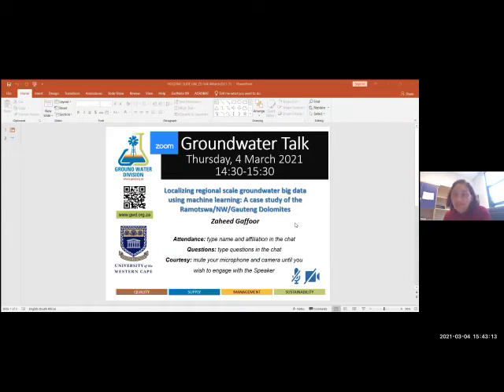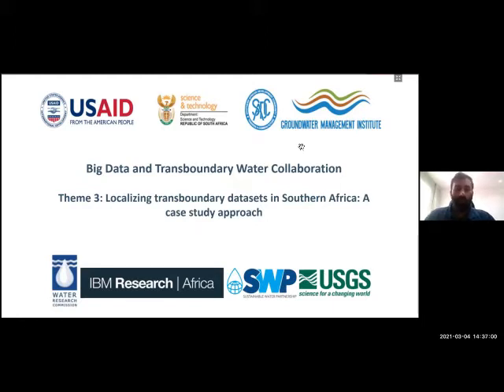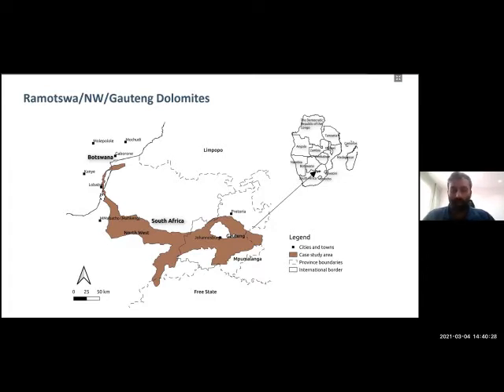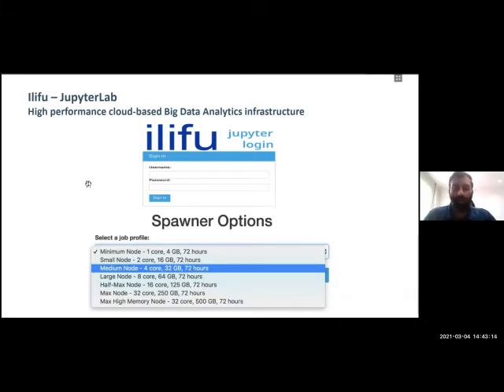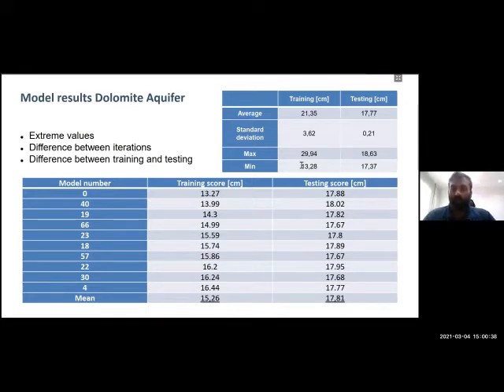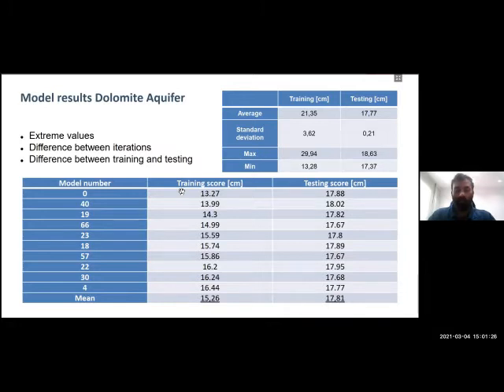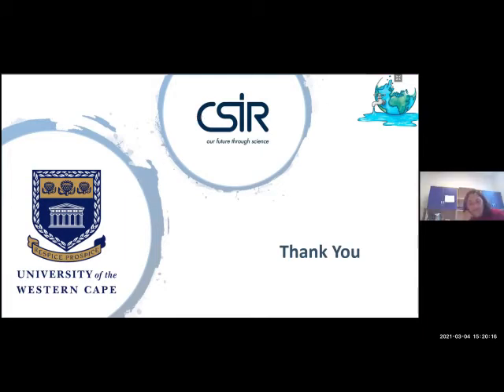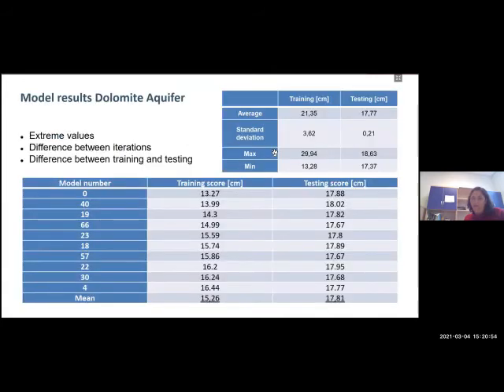GWD Talk: Z Gaffoor - Localizing regional scale groundwater big data using machine learning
*apologies for some audio disturbance experienced* Following the Talk by Helen Seyler, hosted by the Western Cape Branch on 28 January 2021, Zaheed further extrapolated on the research into the applicability of machine learning for the forward prediction of groundwater levels and flow regime using results from the dolomite aquifers in South Africa, particularly the Romotswa/North West and Gauteng Dolomites. The research supports a larger programme researching the use of big data analytics for water secure transboundary systems.